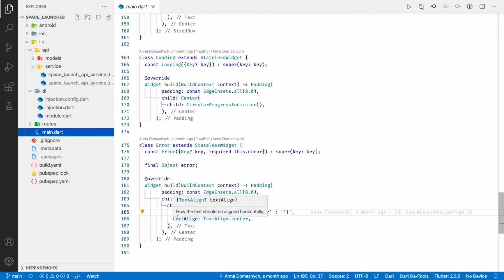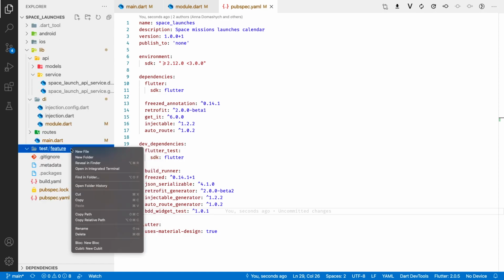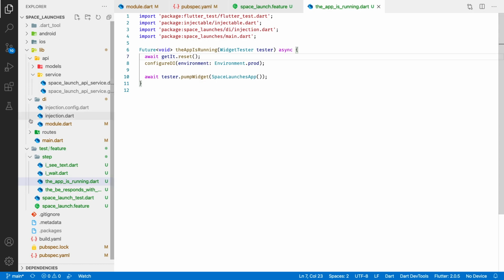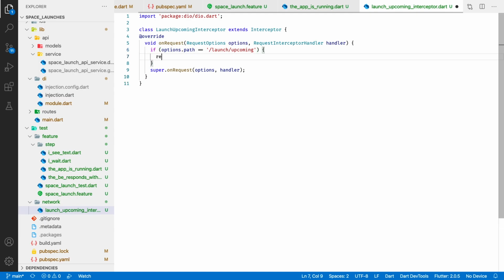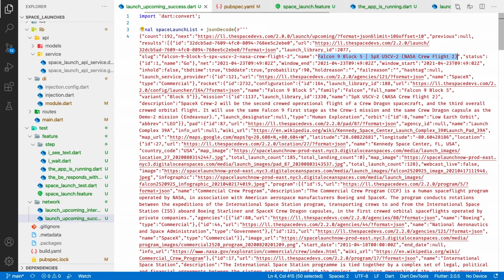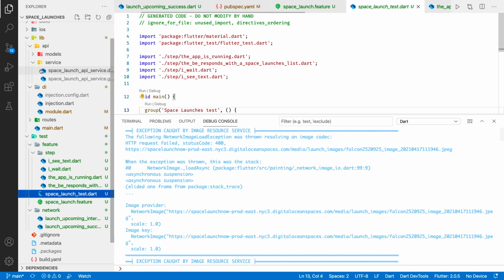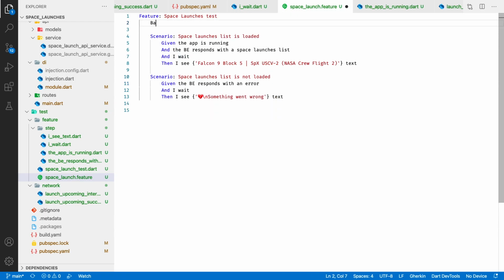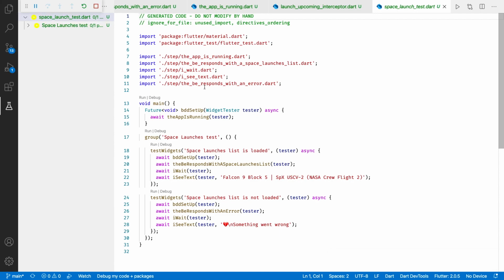BDD in Flutter #4 — Mocking Network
The main purpose of BDD is to align the product vision between all team members. Though having a robot that validates all agreements for free and in no time is a cool thing too! Wouldn't it be nice if it could check contracts between the app and the BE as well?
In this video I'm gonna show you how to mock network operations, so your tests will stay blasting fast without compromising on test coverage.